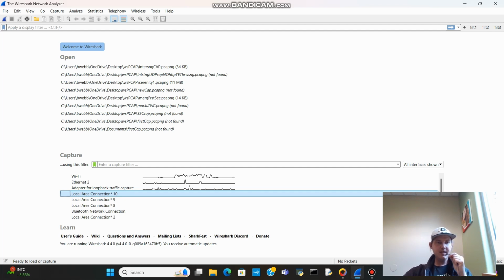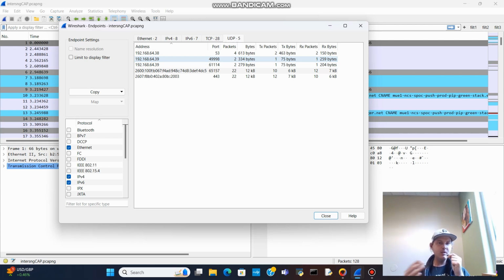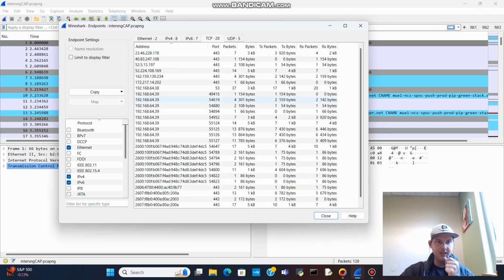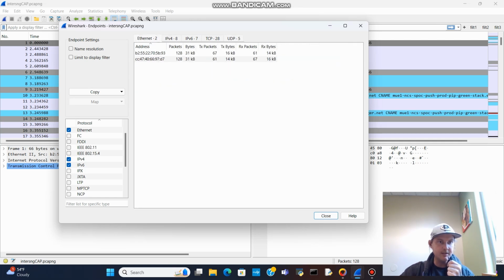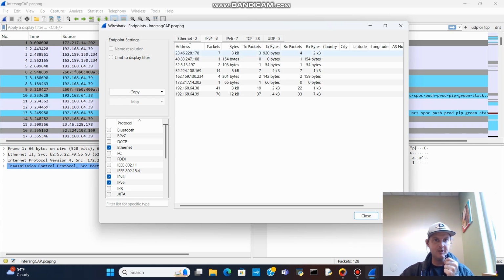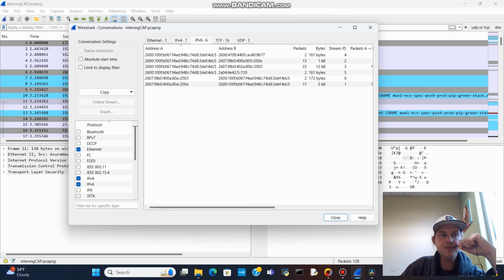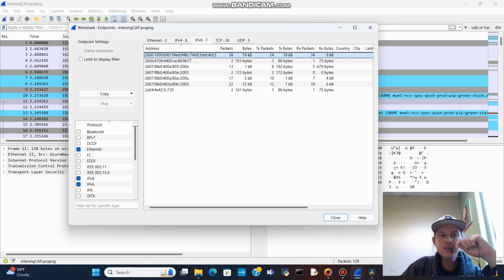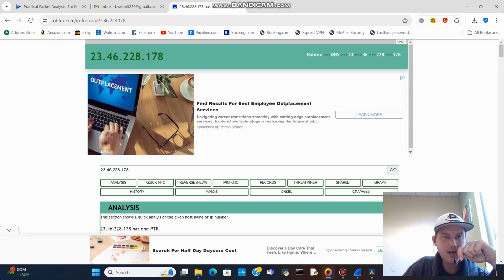JurassicShark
Continuation of my troubleshooting series.